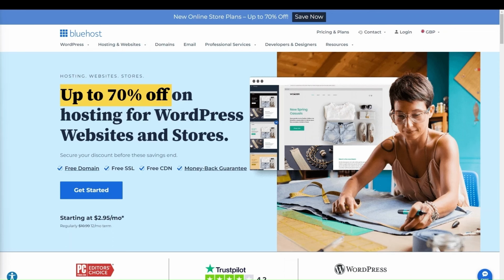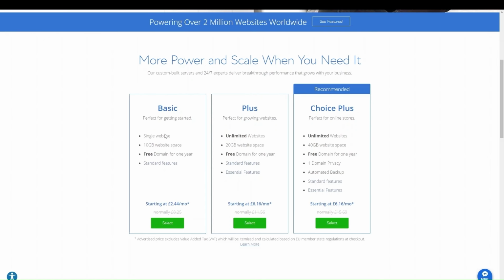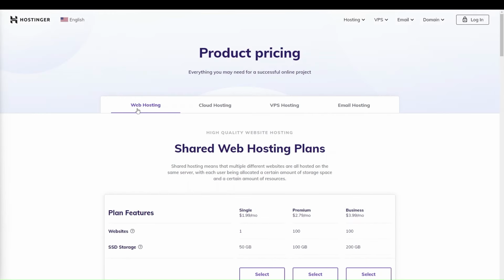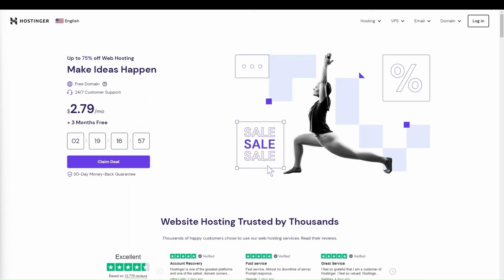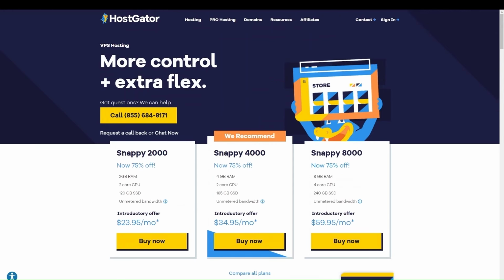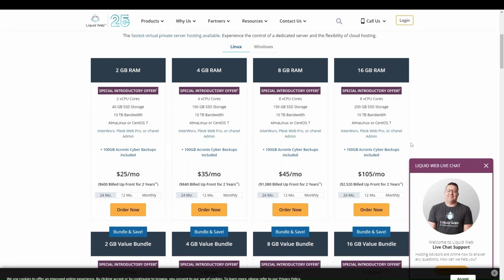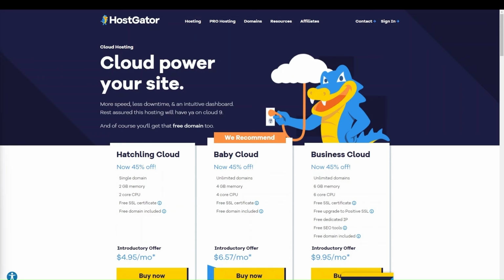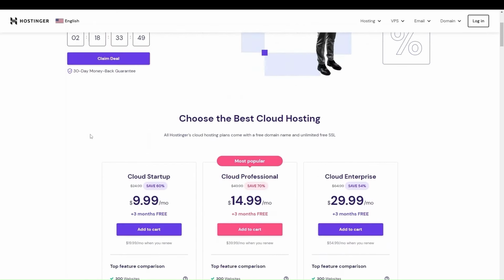Hosting A Website Built with AI : A Comprehensive Comparison | Artificial Intelligence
In this video, we will dive into the world of web hosting, particularly when it comes to hosting websites built with AI technology. In this video, we'll delve into a detailed comparison of three leading hosting providers: Bluehost, Sharehosting, and Hostgator.

Firstly, we'll explore Bluehost, renowned for its user-friendly interface and reliable service. From seamless WordPress integration to robust security features, Bluehost caters to both beginners and experienced users alike.

Next up is Sharehosting, offering affordable shared hosting plans ideal for small businesses and personal websites. With Sharehosting, you can expect reliable performance and excellent customer support without breaking the bank.

Lastly, we'll discuss Hostgator, known for its scalability and flexibility. Whether you're launching a blog or an e-commerce store, Hostgator's range of hosting options and advanced features ensure your website runs smoothly.

Throughout this comparison, we'll provide insights into pricing, performance, customer support, and more, empowering you to make an informed decision for your AI-built website hosting needs.

LinkedIn: ProfileTree - We Design and Digital Marketing